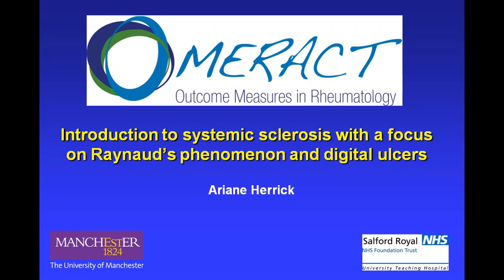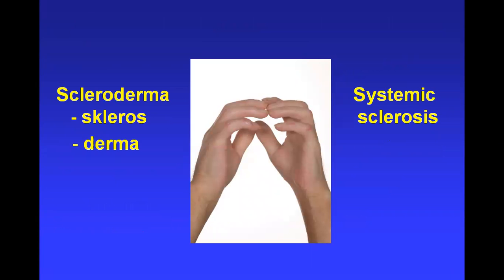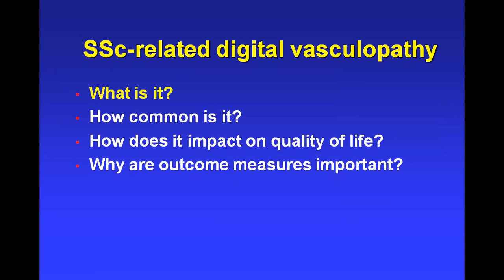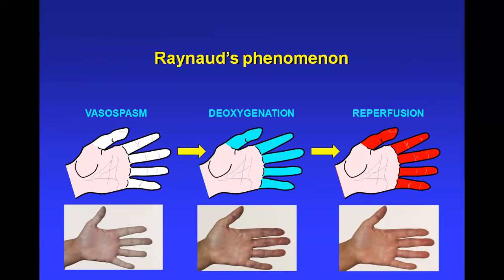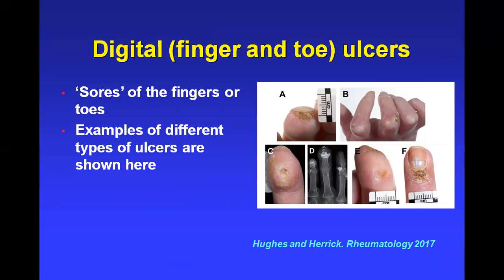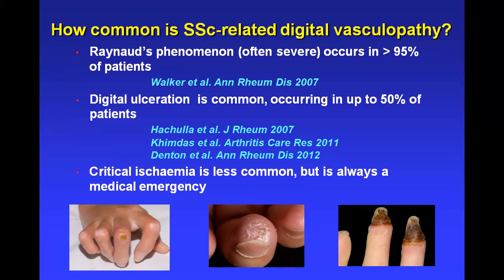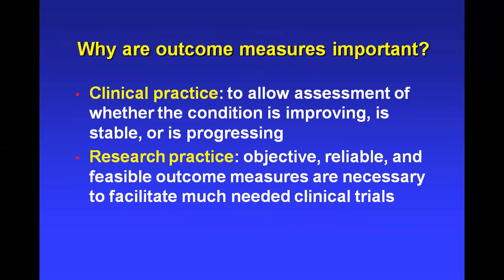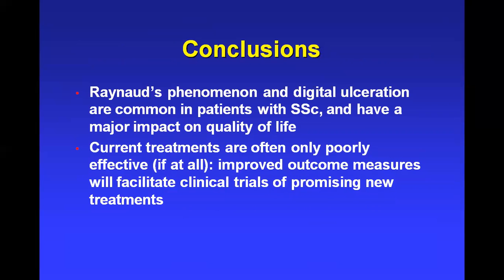Introductory Video: Systemic Sclerosis with a focus on Raynaud's phenomenon and digital ulcers